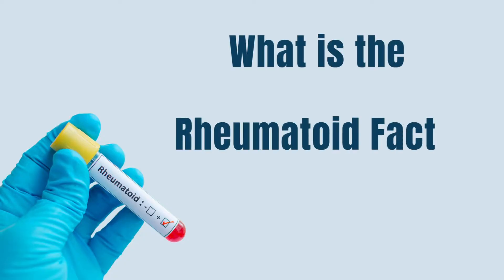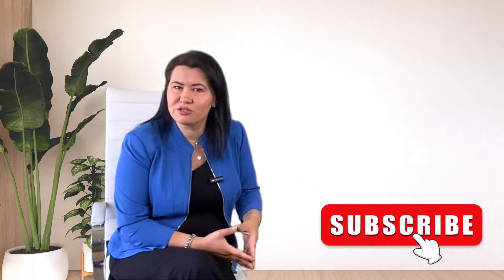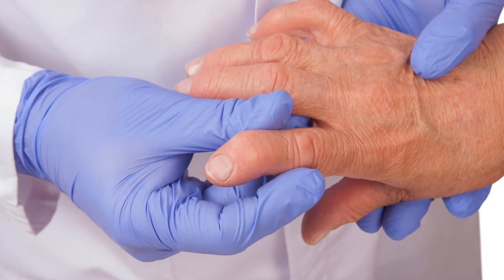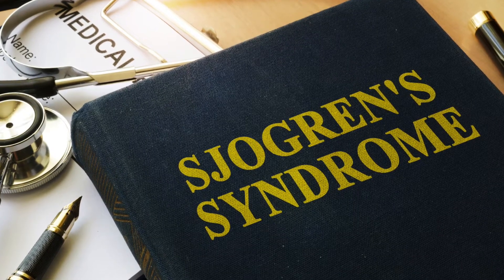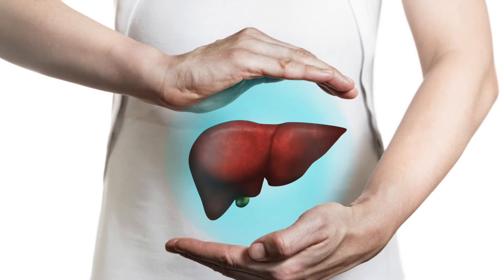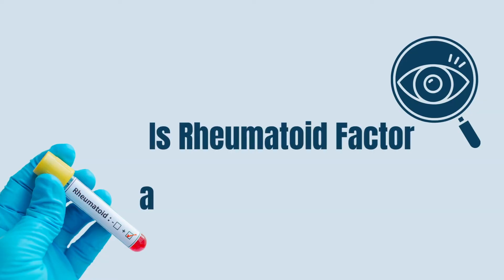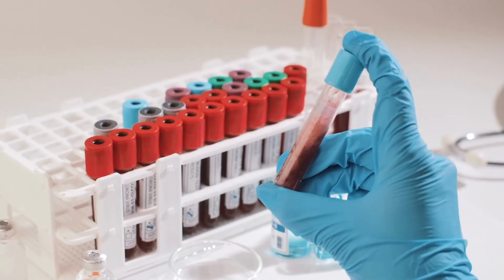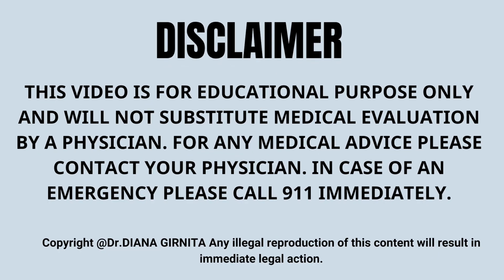Rheumatoid Factor Test Positive - what does it mean? | Comprehensive Guide to Autoimmune Disorders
Many patients with a positive rheumatoid factor test are sent to my rheumatology office for evaluation. What is the Rheumatoid factor? If your test is positive, will that indicate a diagnosis of rheumatoid arthritis? What are the most common causes for a positive rheumatoidarthritis test?

Chapters
0:00 Intro
1:26 What is the Rheumatoid Factor test?
1:52 Can you have a positive test and not have rheumatoid arthritis?
2:34 What are the most common Causes of positive rheumatoid factor?
5:28 Is the Rheumatoid Factor a good screening test?
5:55 Should we monitor Rheumatoid Factor titers in Rheumatoid arthritis?

👩🏻‍⚕️ About me:
Dr Diana Girnita is a double board-certified physician in rheumatology and internal medicine. She completed a Ph.D. in immunology, a postdoctoral fellowship at Harvard University, an immunology fellowship at the University of Pittsburgh, and a rheumatology fellowship at the University of Cincinnati. Dr. Girnita graduated with a Nutrition Science course from Stanford University and a Mindfulness course from The University of Massachusetts;  She is the founder & CEO of Rheumatologist OnCall, a practice focused on broadening access to rheumatology and offering patients an integrative medicine approach.
Dr. Girnita teaches patients about autoimmune disease, and arthritis and also helps them customize their treatment plans. Dr. Girnita is passionate about rheumatoid arthritis. The treatment plan is personalized to the patient's needs and incorporates the proper nutrition, exercise, and management of stress. After all,